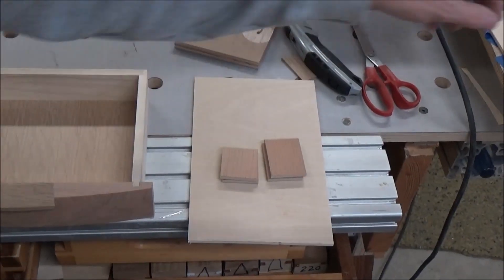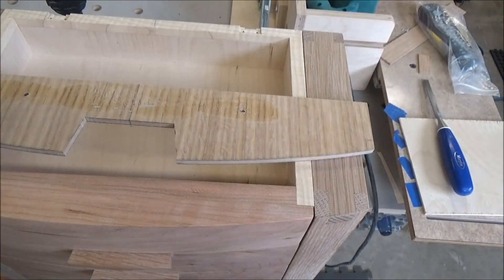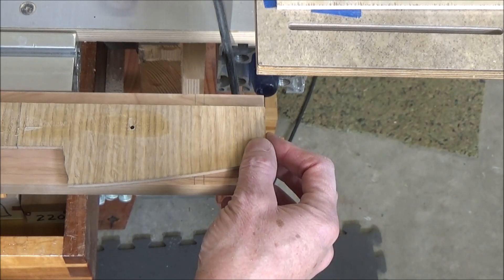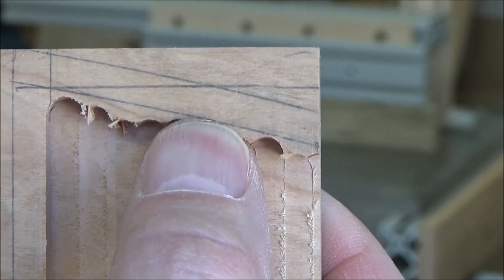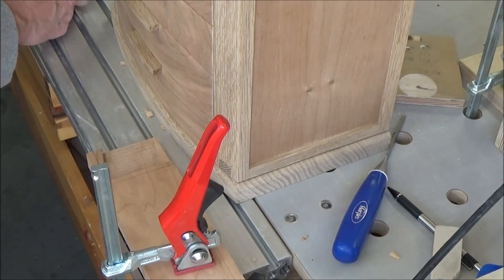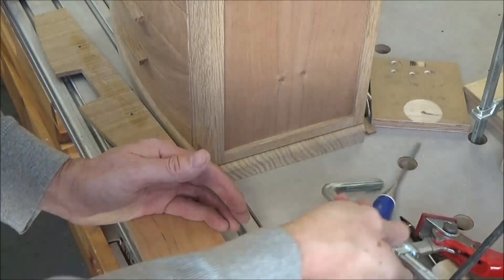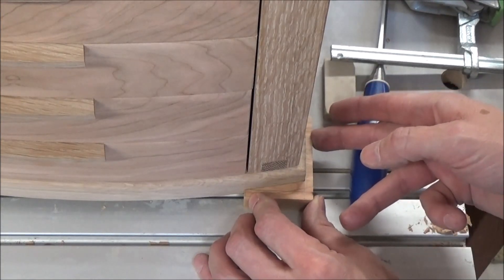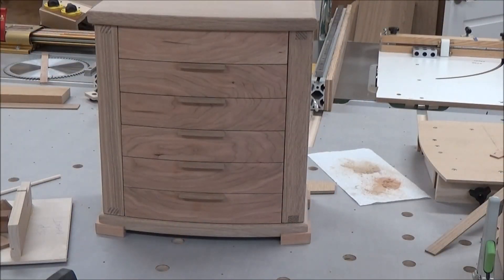26 Jewelry Box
Making templates for the feet and for cutting the leather liners. Major mistake on the first go round with the feet.